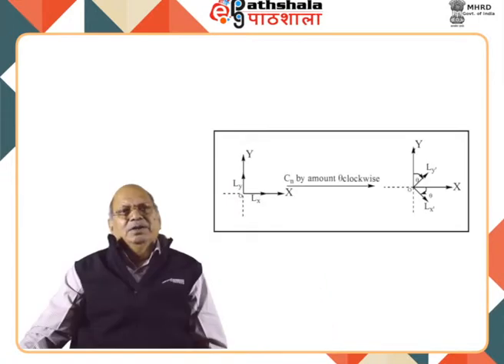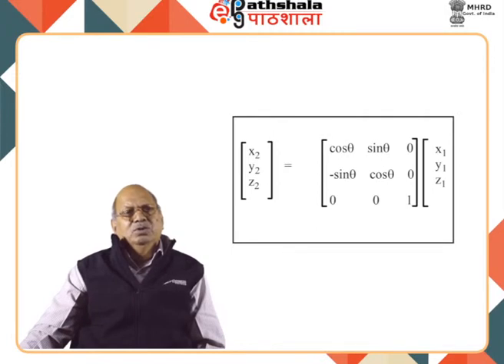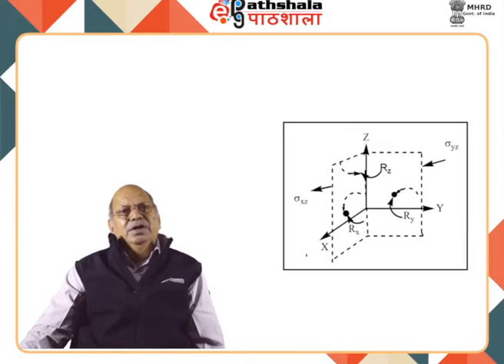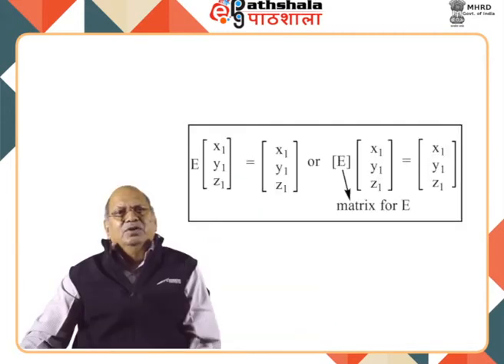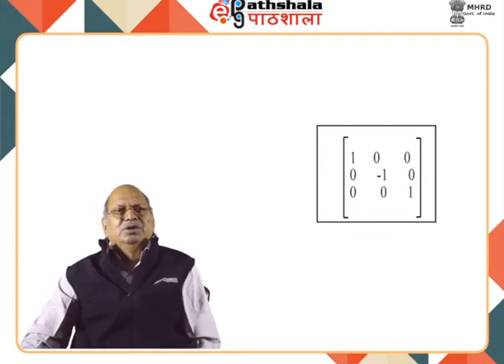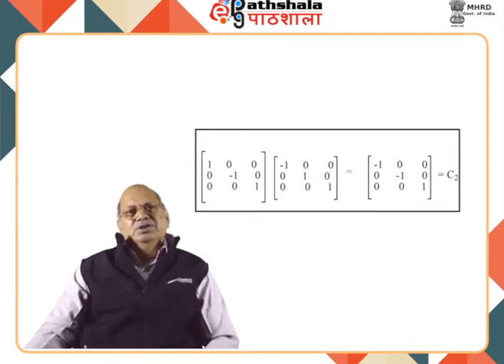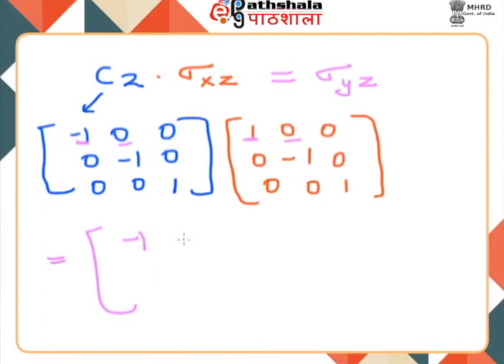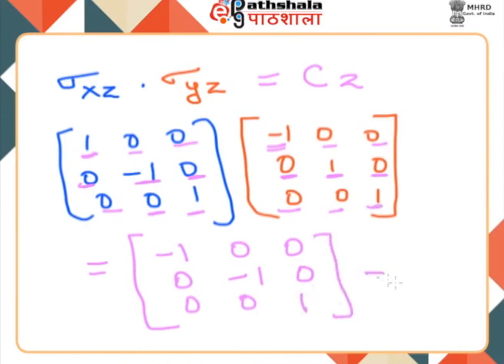Representation of point group part-3 Unit vectors as the basis for representation (CHE)